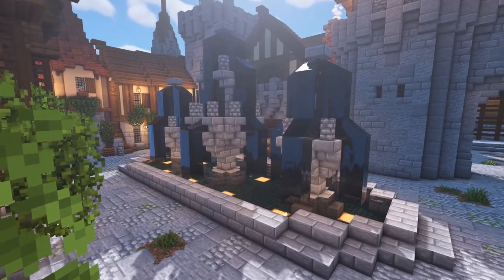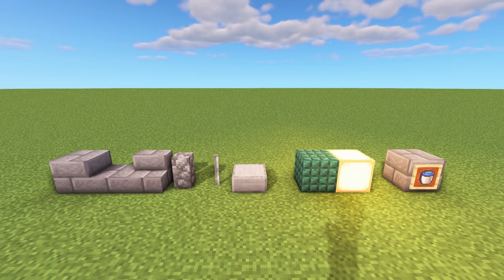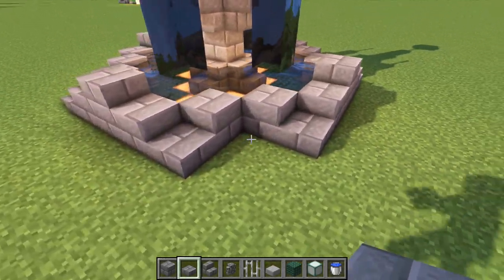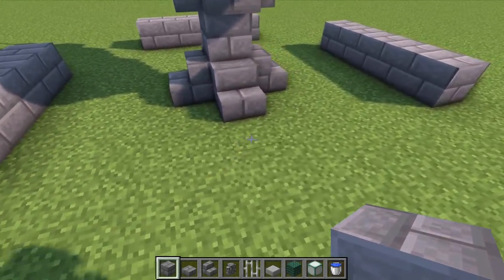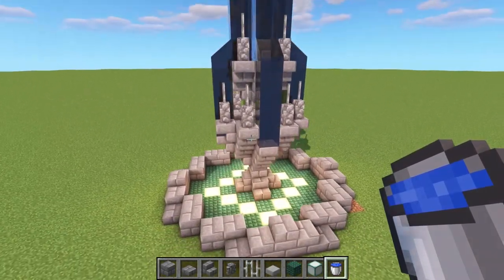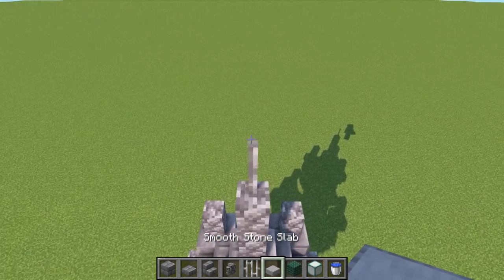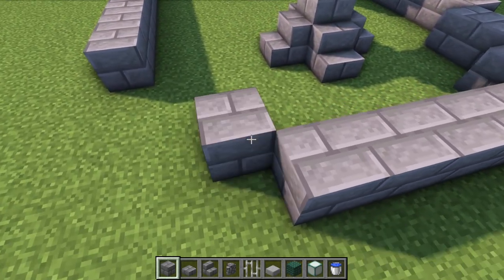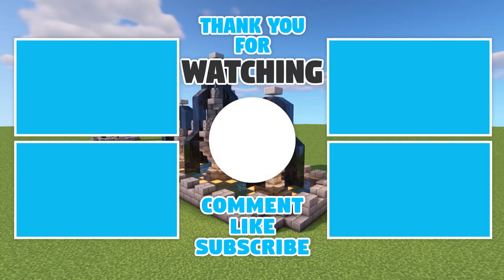Minecraft: 3 Simple Fountain Designs (Minecraft Build Tutorial)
Welcome back to another Minecraft build tutorial. Today I have 3 simple fountain designs for you to use in those empty spaces to give a bit of life to your villages and towns.

These designs are very simple designs that fit the size of the player, they use simple materials such as stone bricks, cobblestone wall, iron bars and some slabs.

►  Texture Pack: Default with Jermsy Boys Better Leaves
►  Shaders: BSL